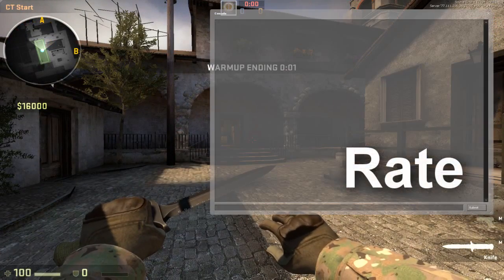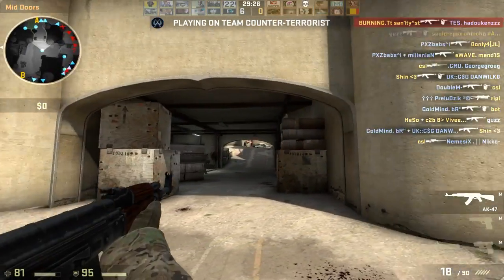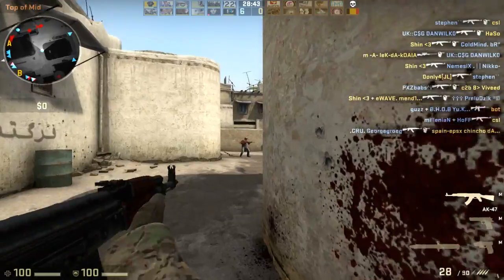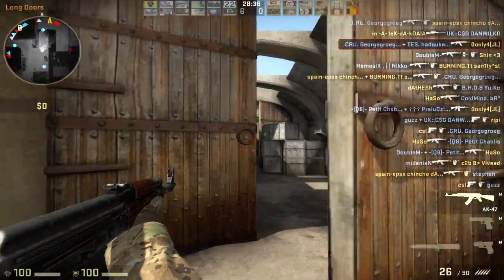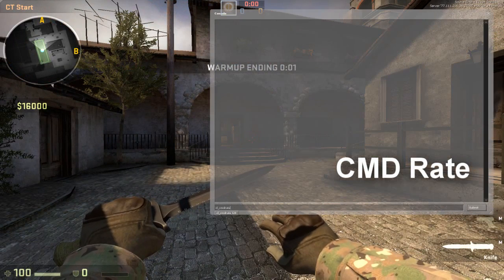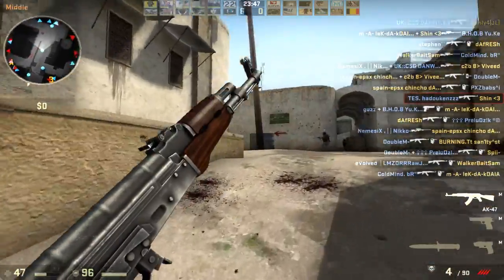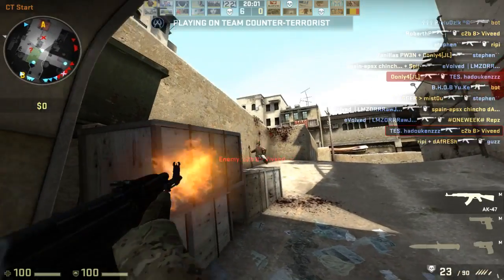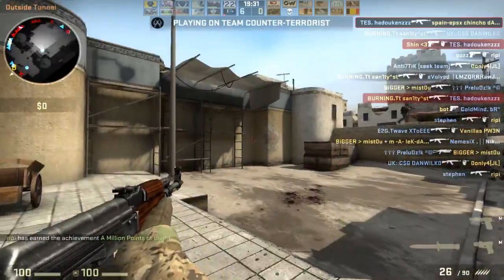CS:GO Tutorials Episode1 - Rates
Episode one of my counter strike global offensive tutorials trying to cover the basics of the game essentials. In this episode we cover rates to give you the best and smoothest gaming experience.

Rates You Need

rate 128000
cl_updaterate 128
cl_cmdrate 128
cl_interp 0
cl_interp_ratio 1